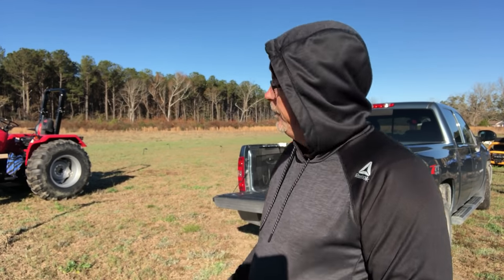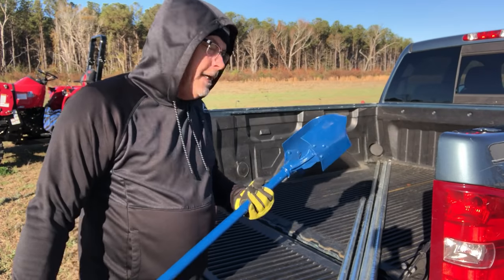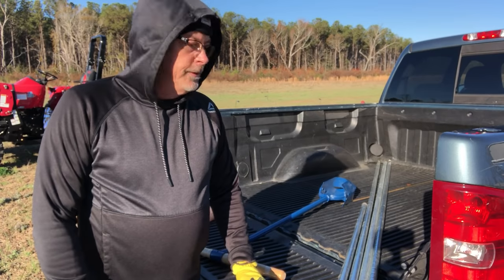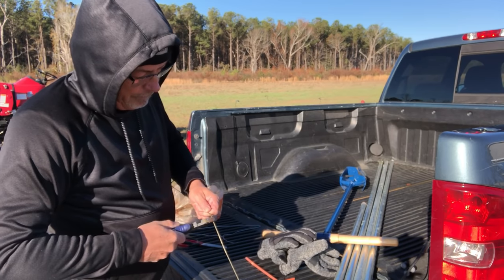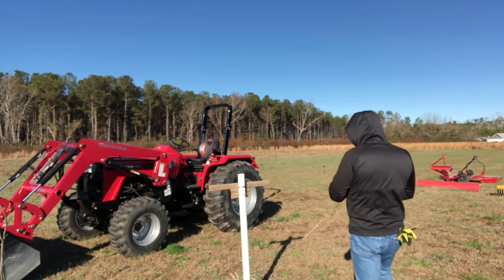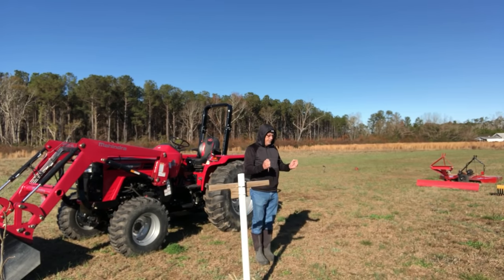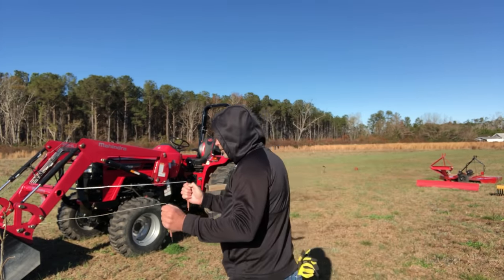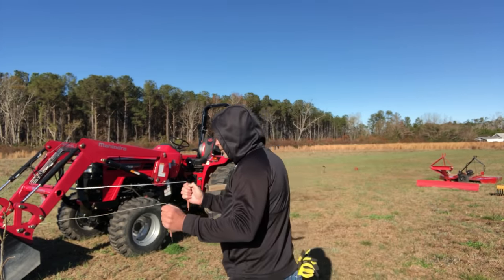How to hand dig your own shallow water well - Successfully | Fit Beach Life, How to Homestead!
In this video we successfully dig our own homestead water well with a hand auger. We continue with the How to Homestead series and show you step by step from how to water witch to find where to dig down to drilling the hole by hand with a 6" post hole auger with added extensions. How to case the sell and hook up a jet pump for lots of free water. How to Homestead is a great series that is constantly being added to.